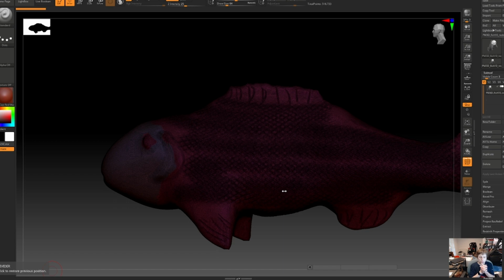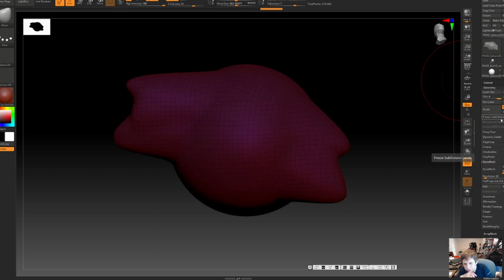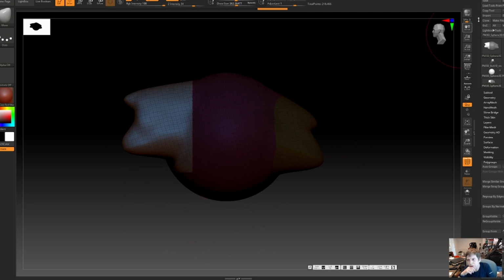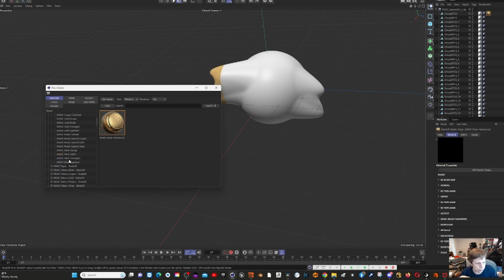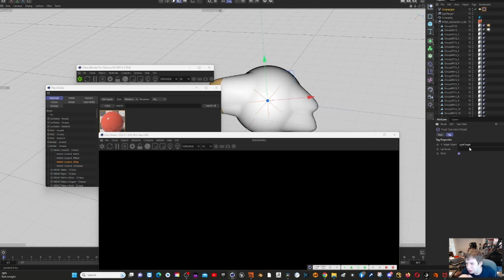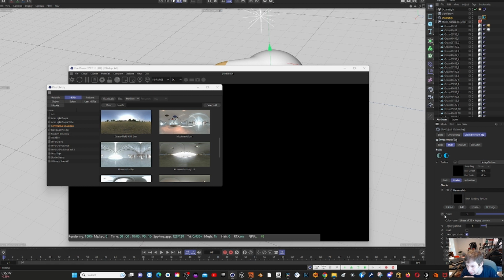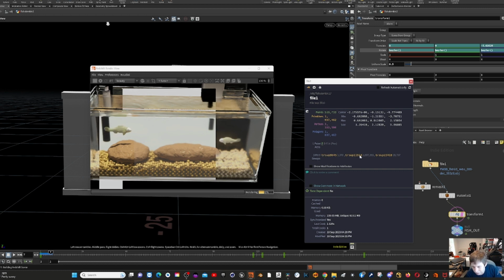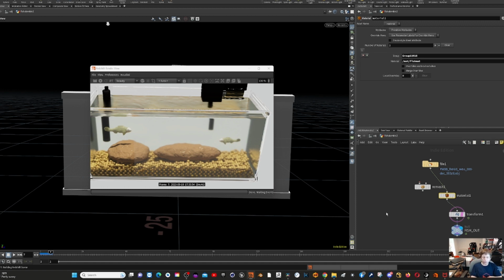The Aquarium Project: Adding Fish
In this video we discuss creating fish with groups for texturing and adding them to the houdini aquarium project.   Note: the goZ method in moving models from zbrush to C4d using a polygon group tag.  It wasn't obvious to me how to turn that into selections but I am looking into it.